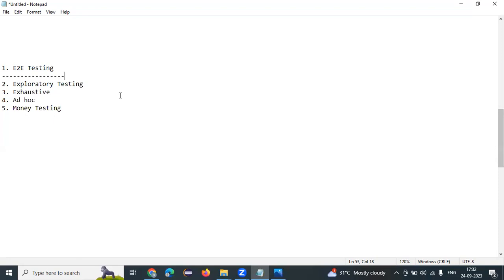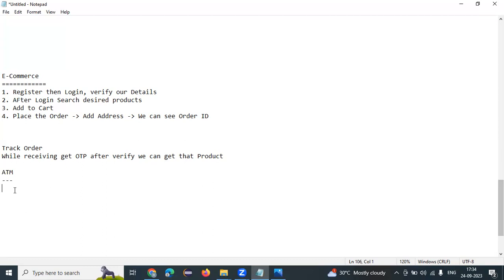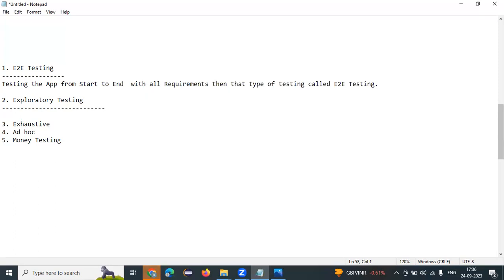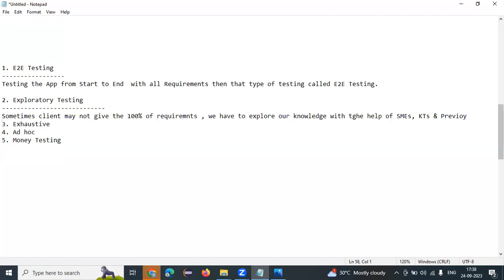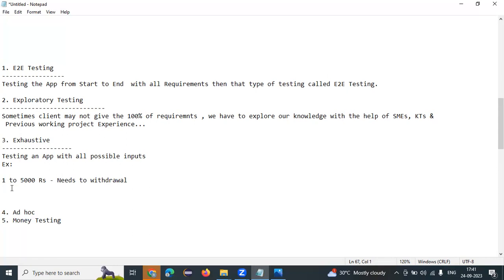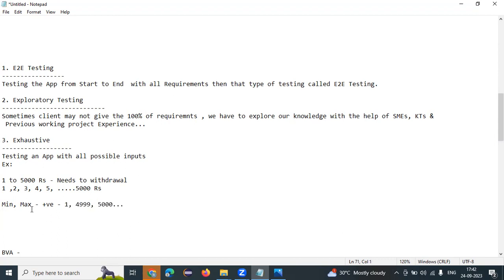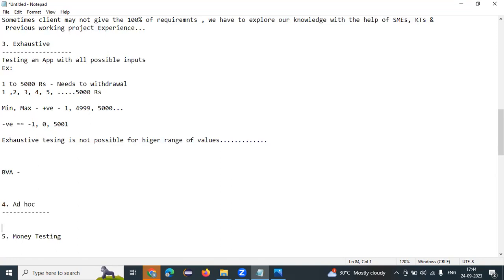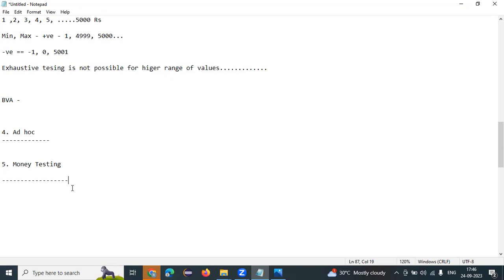What is Functional Testing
Learn the fundamentals of manual software testing in Telugu with this comprehensive video tutorial. As a quality analyst, it's essential to understand the intricacies of manual testing to ensure the highest level of software quality. In this video, we'll cover everything from test planning and preparation to test execution and defect reporting. Whether you're a beginner or looking to enhance your skills, this tutorial is perfect for you.
Learn the ins and outs of manual software testing in Telugu, specifically for QA quality analysts. This video will guide you
In this video, we will take a deep dive into manual software testing in the field of Quality Assurance (QA) for all the Telugu-speaking individuals out there.
If you're interested in becoming a skilled QA analyst or want to learn more about manual software testing techniques, this video is perfect for you. We'll cover everything from test planning and design to execution and reporting. You'll gain hands-on experience and valuable insights that will help you excel in your career as a QA professional.